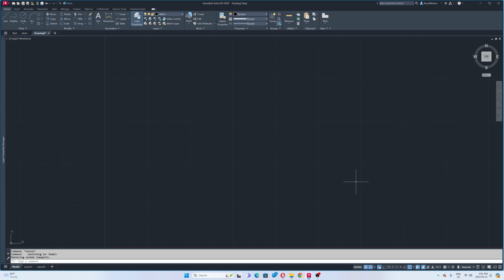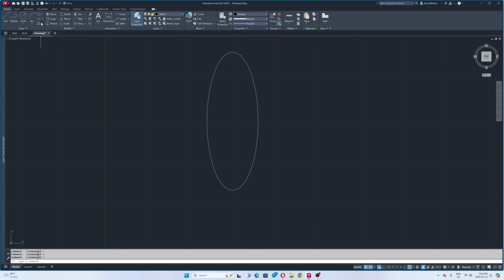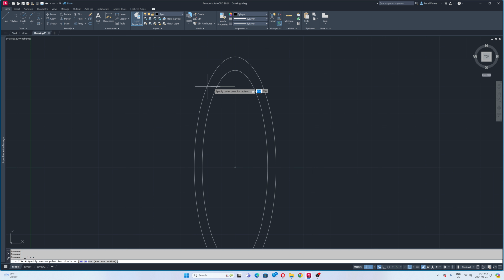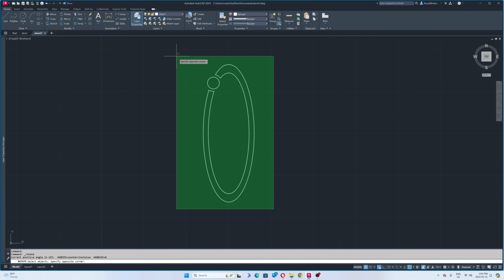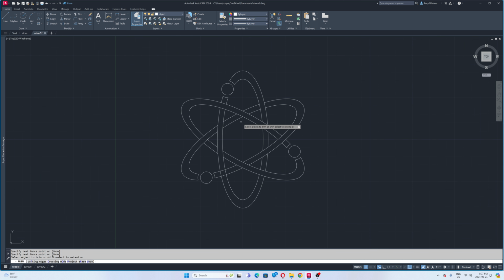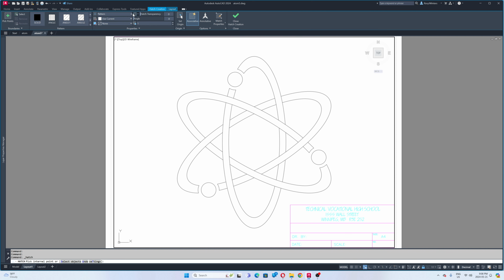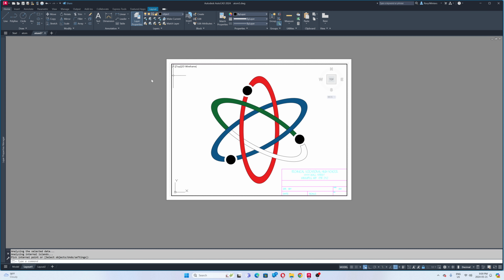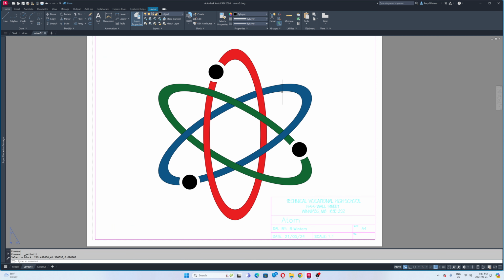AutoCad 2024 - Lesson 2 - Draw Atom Shape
Introduction to AutoCad - Using ellipse, circle, rotate, hatching commands.